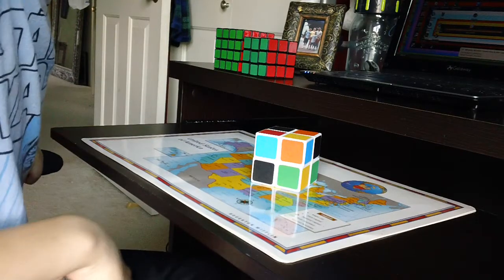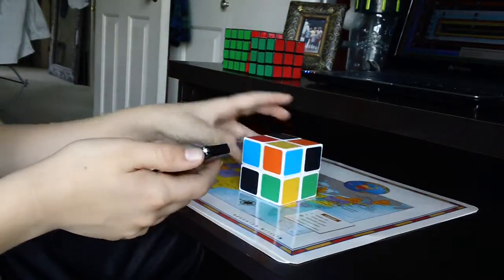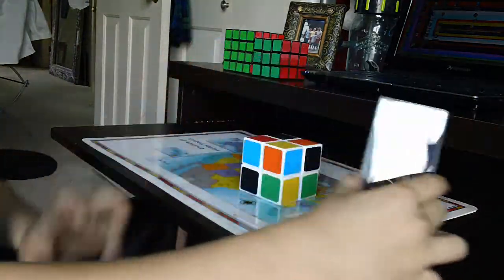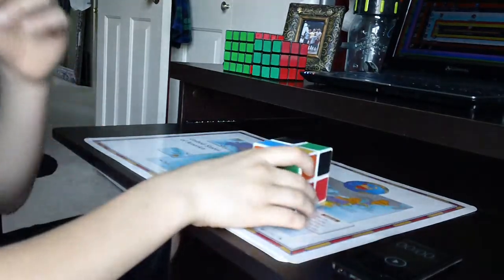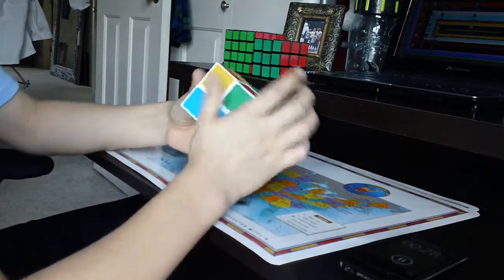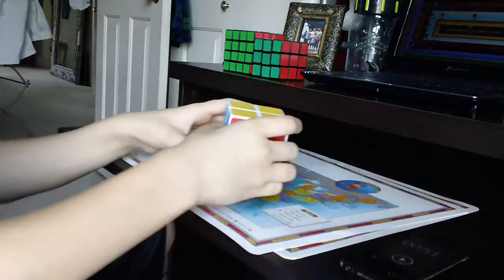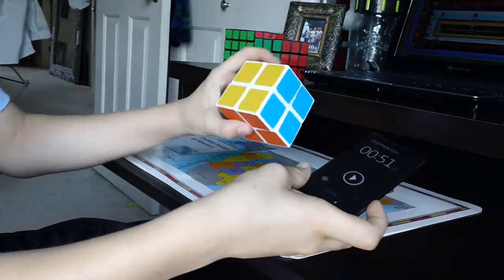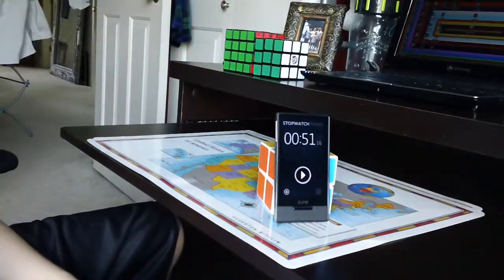2x2 Rubik's Cube Solve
I solve the 2x2 Rubik's Cube. Yes, I know it's not the fastest time, but it's the time I got.